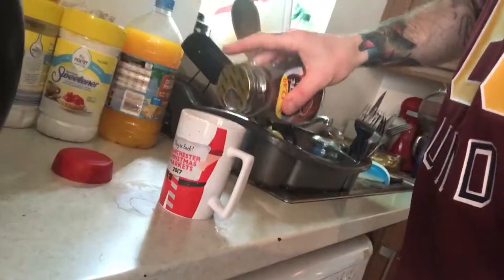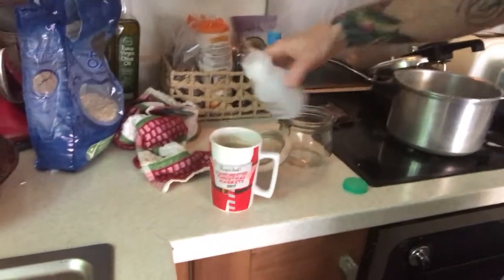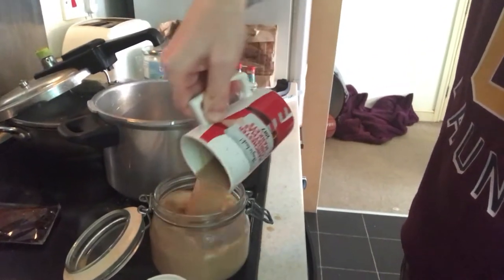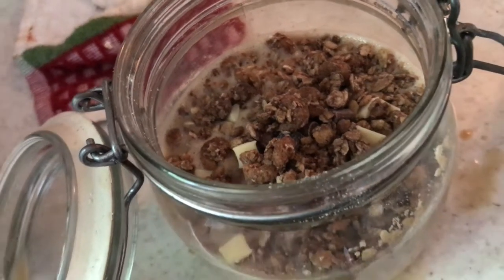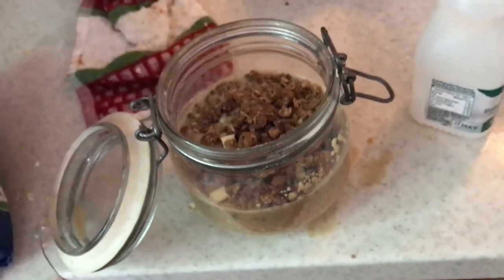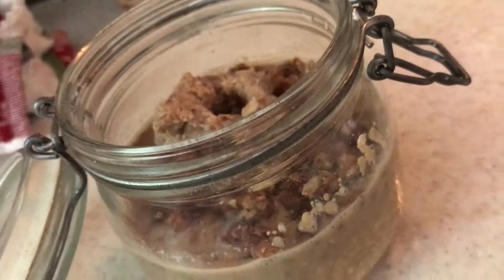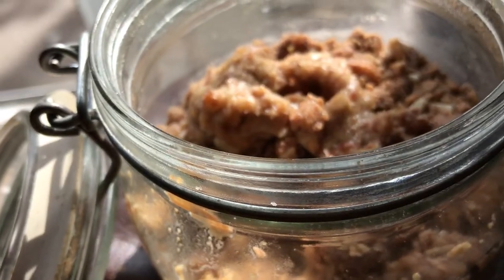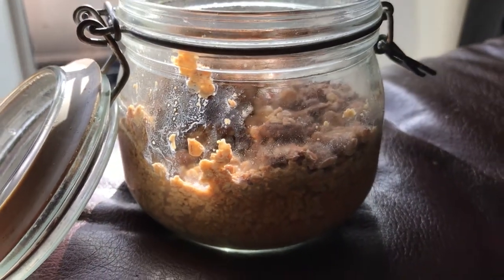🔥🔥 Best Breakfast Recipe | Overnight Oats | Tommy Nutter Cooks Food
LEGAL AGREEMENT

DO NOT use this music without permission. Contact the producer before using this instrumental in your project.